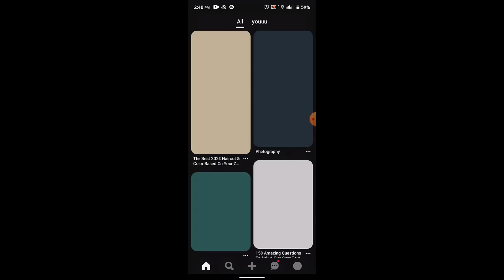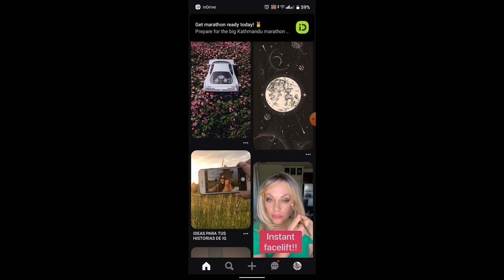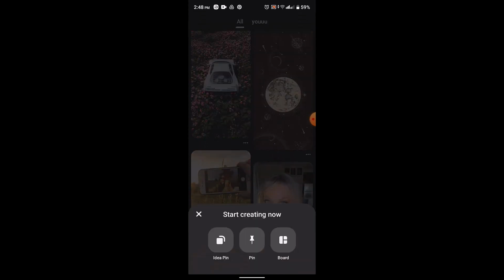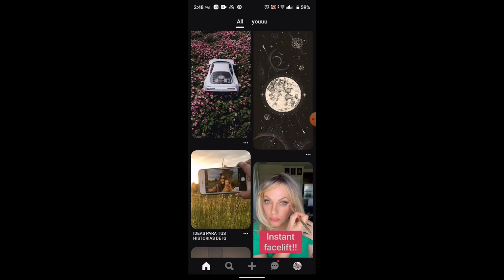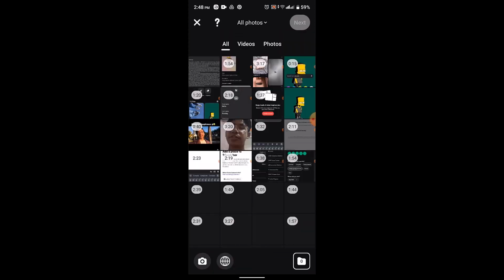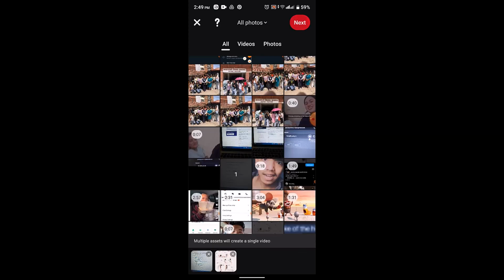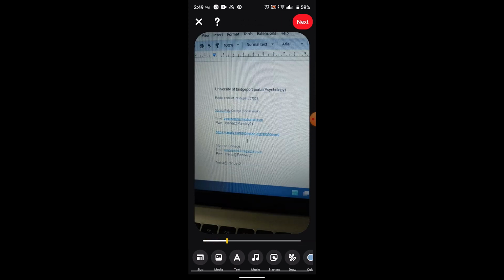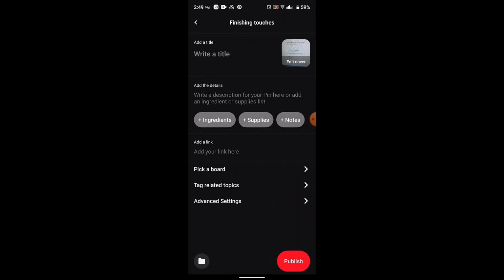How to Post On Pinterest Mobile !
This video guides you in an easy step-by-step process to post  on Pinterest Mobile.

Chapters / Timestamps
0:00 Intro
0:12 Post
0:56 Outro